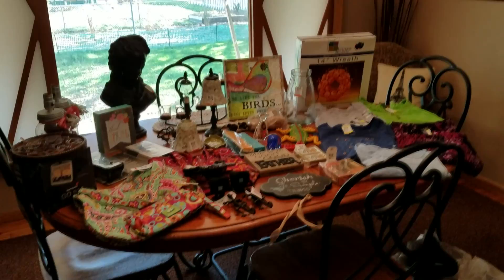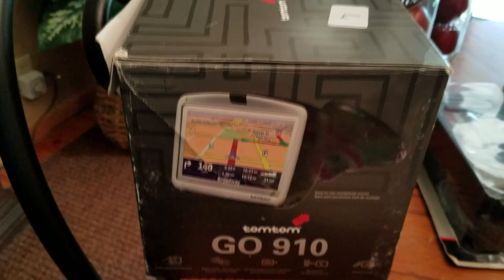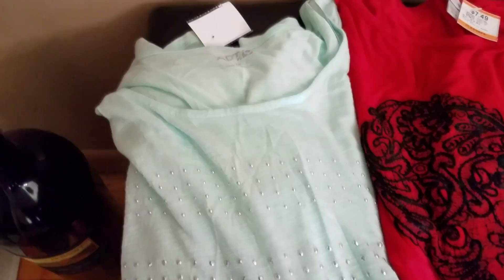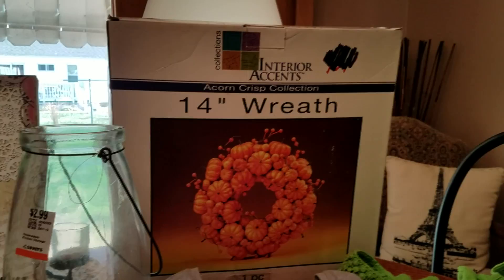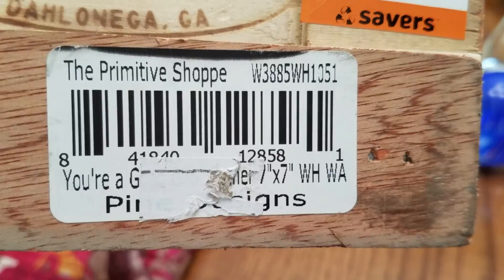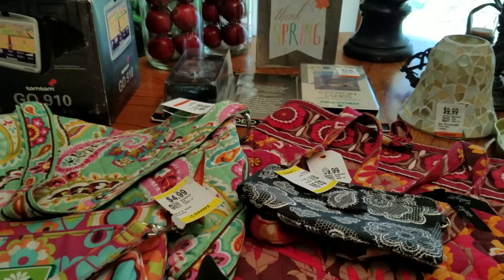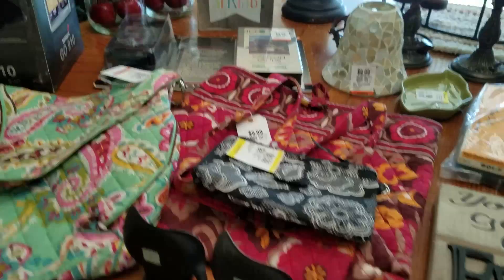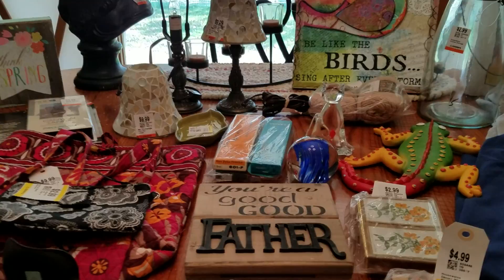Monday Svers Thrift Haul! Signs, Lamps & Tops! 10/02/2017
A full table of thrifted goodies this week!  A nice variety of items.